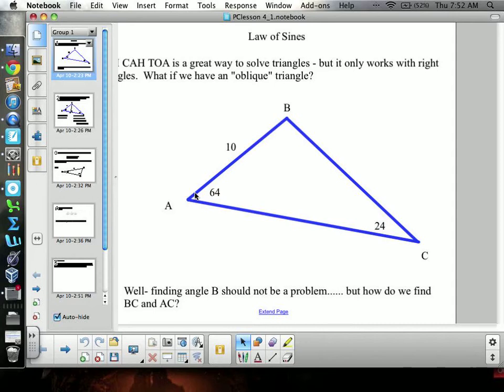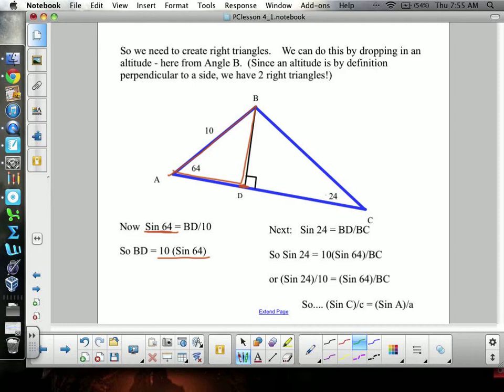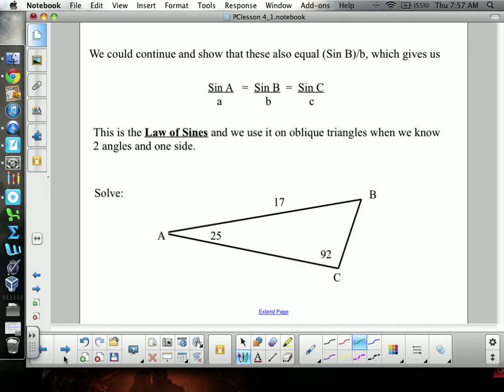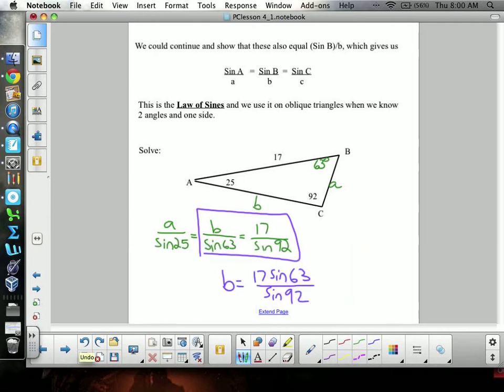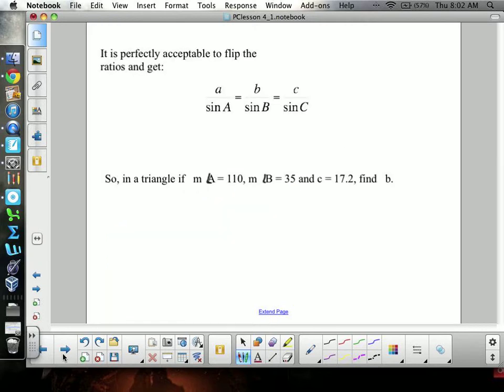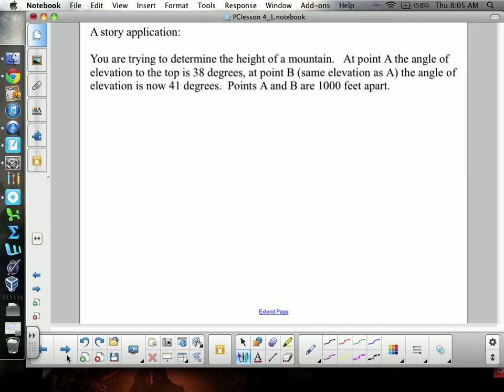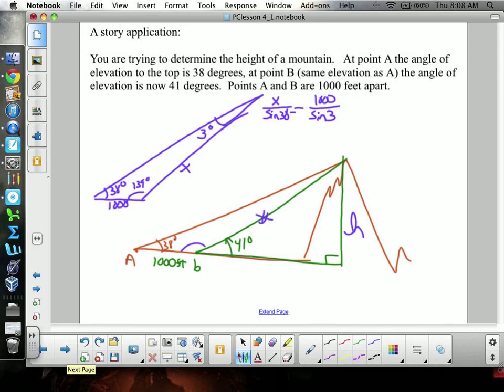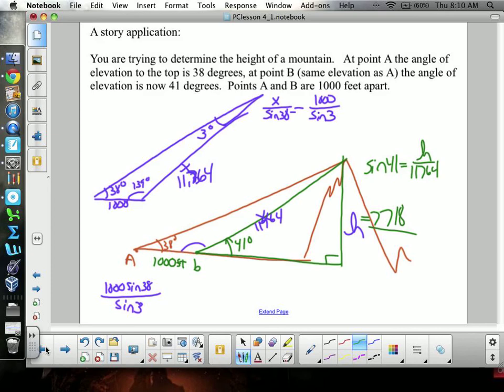Law of Sines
Introduction to the Law of Sines for Trigonometry